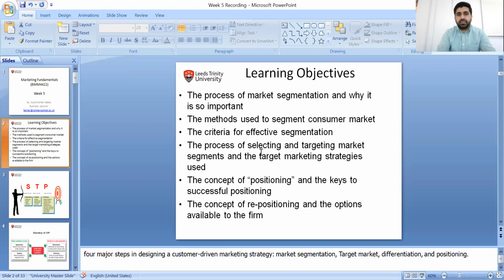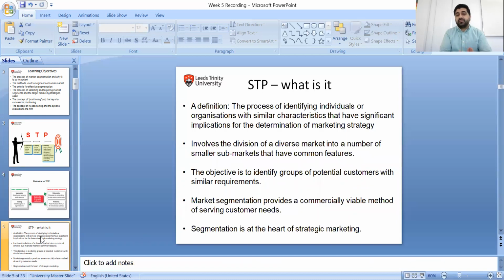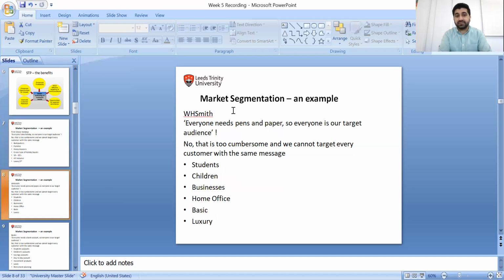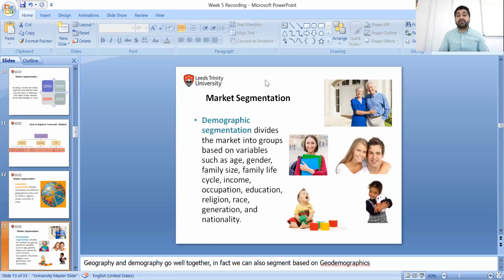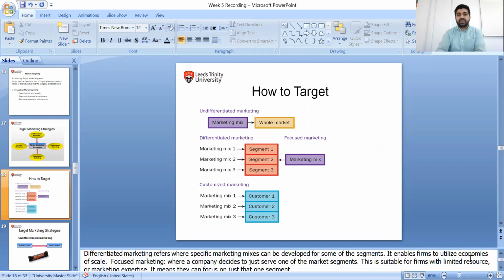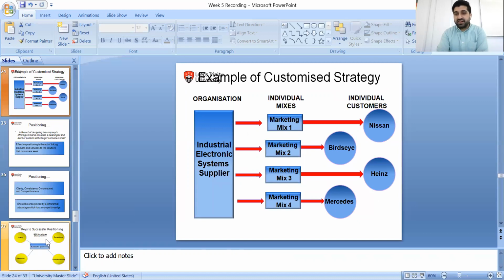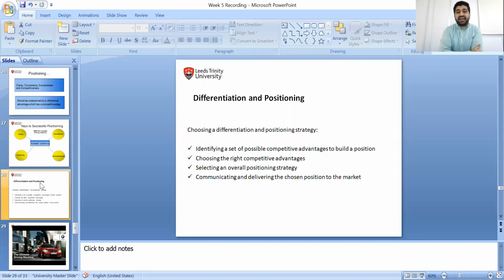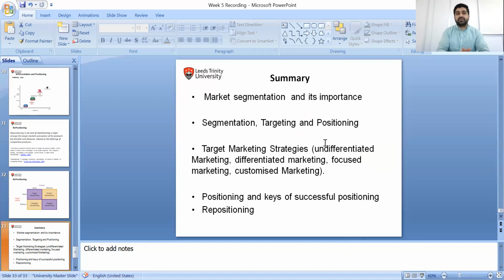Marketing Fundamentals (BA Hons- Level 4) Lecture 5: Market Segmentation